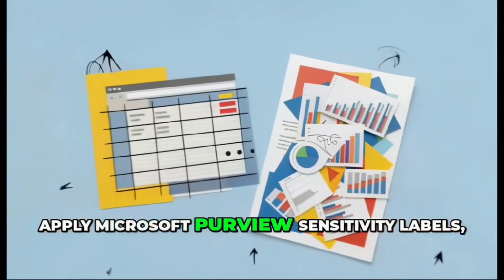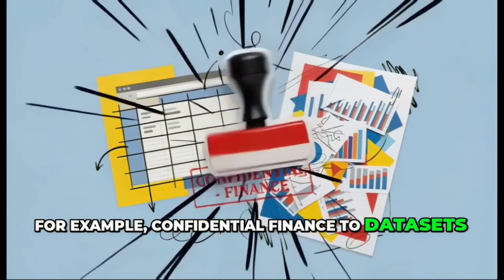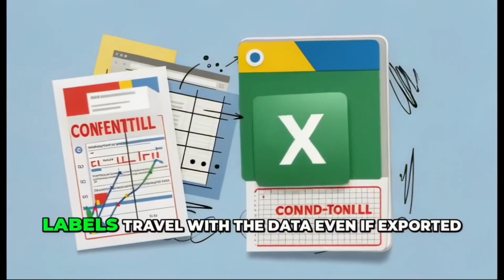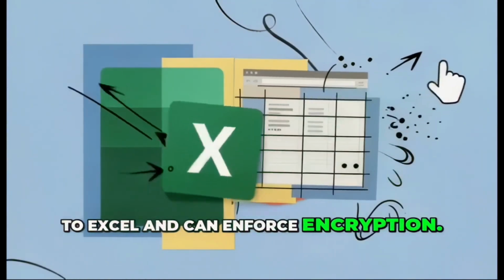Module 8 Lesson 2. Governance & Compliance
Lesson Overview
Governance is the set of rules and processes that keep a Power BI tenant safe, consistent, and trusted as it scales from one report to thousands.

Without governance you end up with:

Multiple reports showing different numbers for the same KPI.
Sensitive data shared too widely.
Abandoned reports cluttering workspaces.
No way to audit who saw what.
Governance prevents all of that.

Governance Policies
Typical policies a Power BI admin defines:

Workspace naming convention — e.g. BU-Function-Env (SALES-Reporting-PROD).
Certified datasets — datasets blessed as the single source of truth for a domain.
Approved colour theme — applied via a tenant-wide .json theme.
Sharing rules — which audiences can be shared externally, which can't.
Lifecycle — when reports are archived or deleted.
Sharing Controls
The Power BI Admin Portal exposes tenant settings:

External sharing — on/off per security group.
Publish to web — usually off (it makes reports public on the internet).
Export to Excel / CSV / PDF — can be restricted.
Email subscriptions — can be limited to internal users.
Sensitivity Labels
Apply Microsoft Purview sensitivity labels (e.g. Confidential — Finance) to datasets and reports. Labels travel with the data — even if exported to Excel — and can enforce encryption.

Compliance Standards
Power BI in Microsoft 365 supports common compliance standards (GDPR, ISO 27001, SOC 2). Admins can:

Export the activity log for audits.
Use Power BI dataflows to centralise data prep.
Enable endorsement (Promoted / Certified) on datasets so users find trusted ones first.
Tenant admin — sets global settings.
Workspace admin — controls their workspace.
Capacity admin — manages Premium capacity (if applicable).
Dataset owner — accountable for quality and refresh.
Report author — accountable for visual quality.
Try This
Review secure sharing practices:

Open your workspace → Settings → Permissions.
Confirm who has each role and remove anyone who shouldn't.
Open a dataset → Endorsement → mark it as Promoted if it's the source of truth.
Open a report → Sensitivity and apply an appropriate label.
Review File → Options → Privacy settings on your Desktop install.